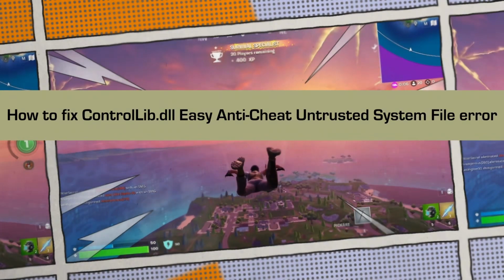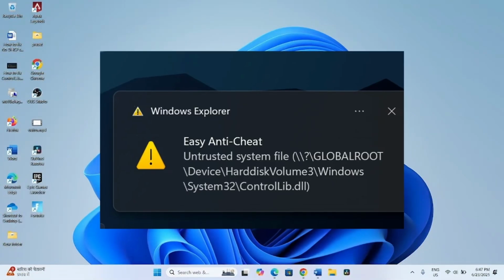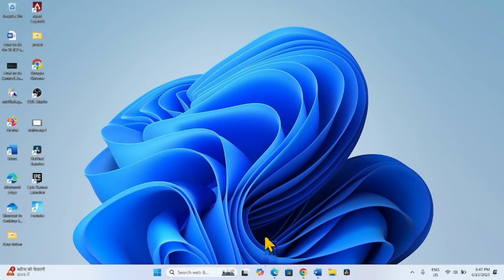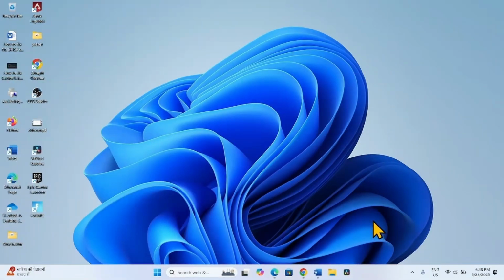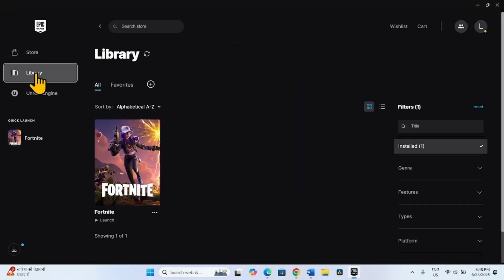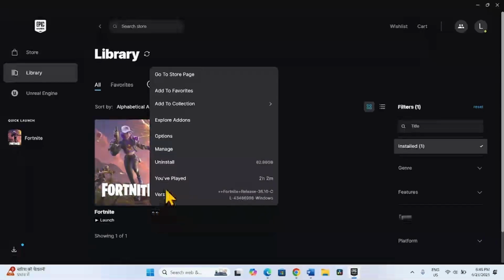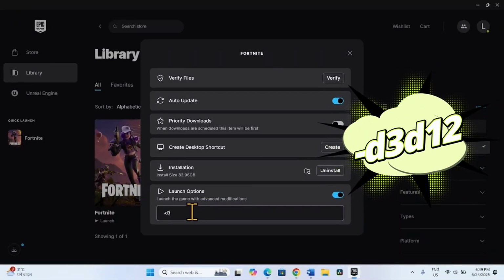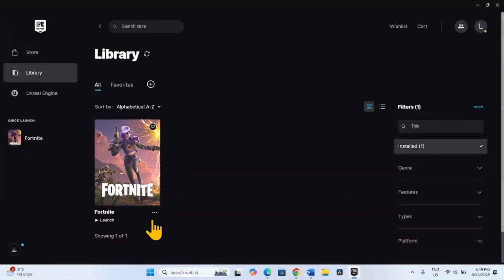How to fix ControlLib.dll Easy Anti-Cheat Untrusted System File error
Error message:

Windows Explorer

Easy Anti-Cheat
Untrusted system file (\?\GLOBALROOT
\Device\HarddiskVolume3\Windows
\System32\ControlLib.dll)